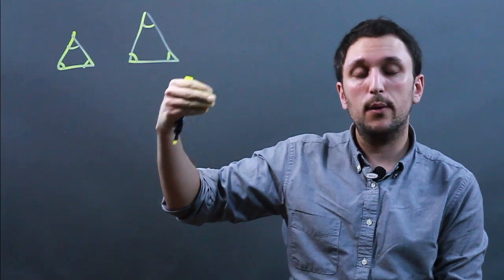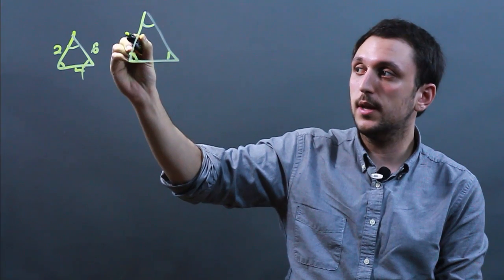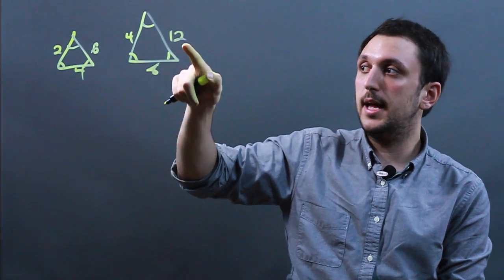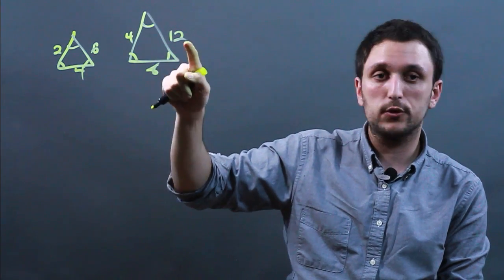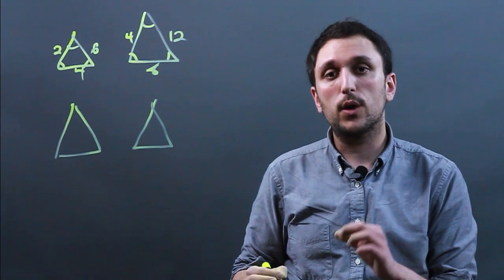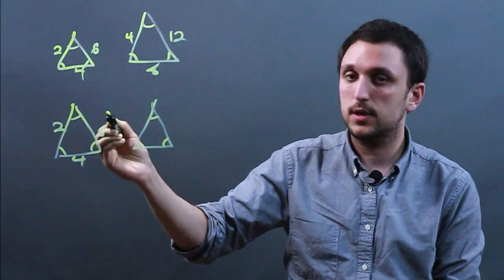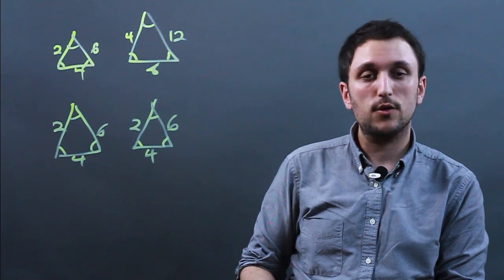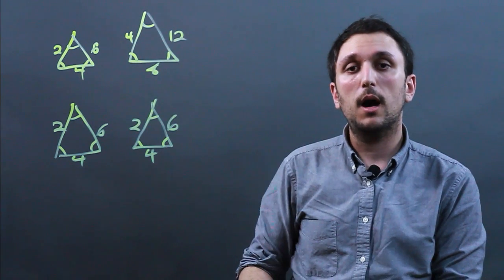Congruent vs. Similar Triangles : Solving Math Problems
Congruent and similar triangles are two different things and should be treated as such. Learn about the differences between congruent versus similar triangles with help from a high school math tutor in this free video clip.